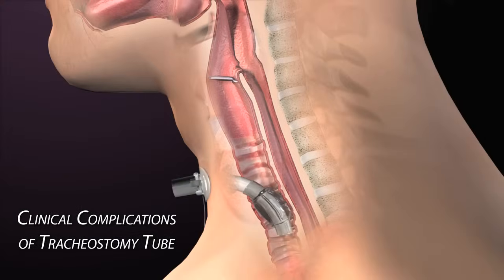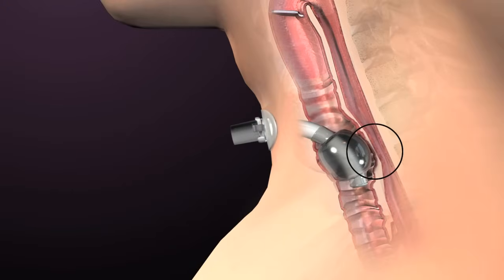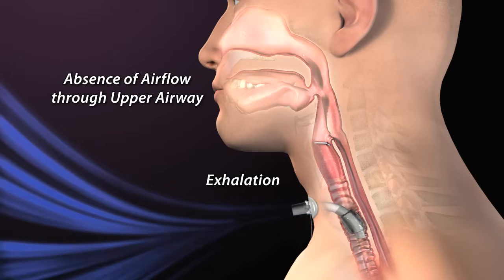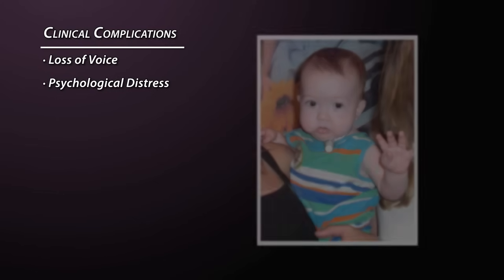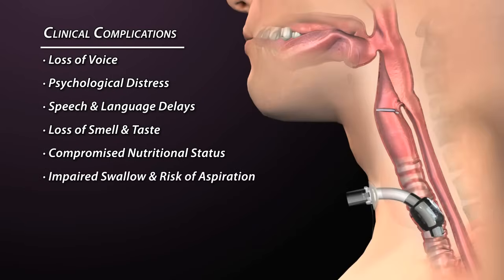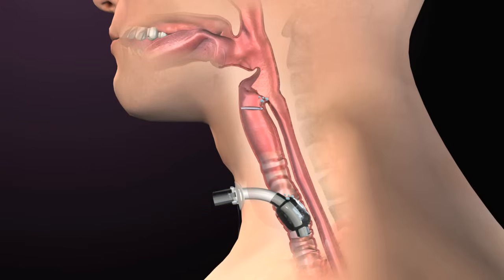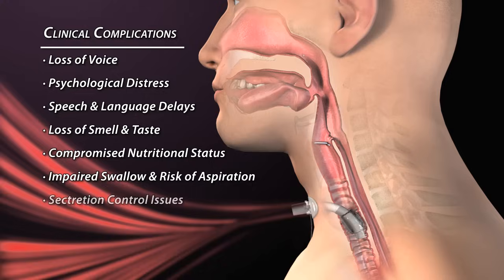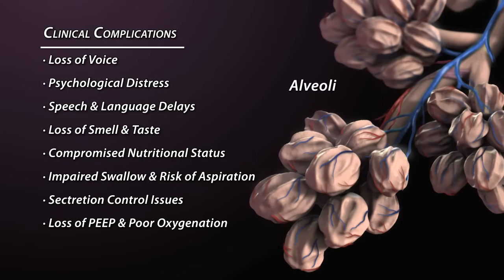Clinical Complications of Tracheostomy